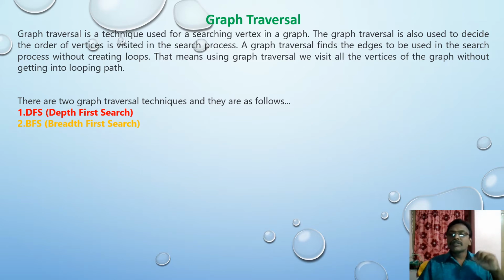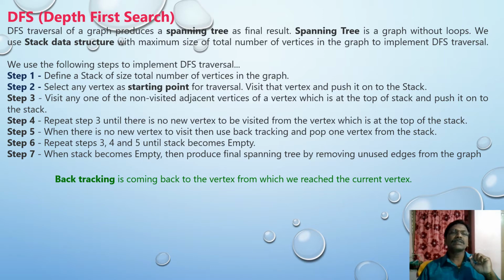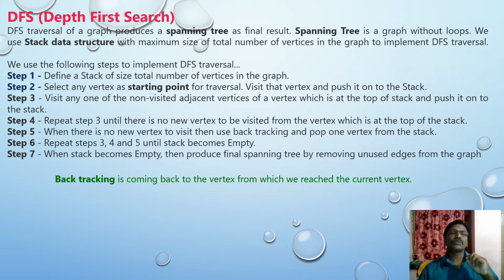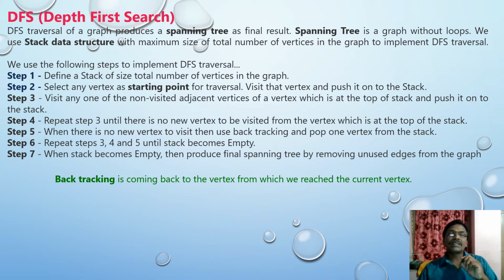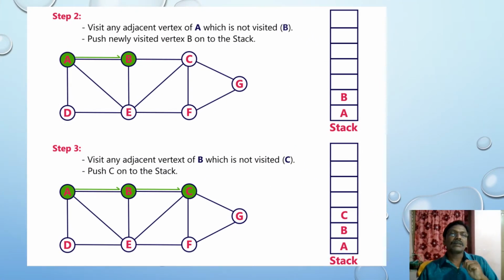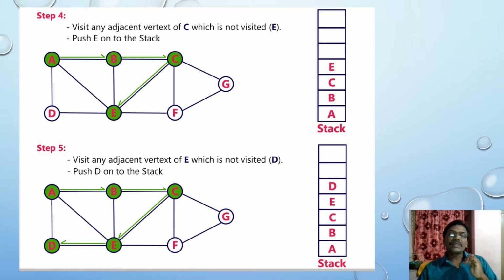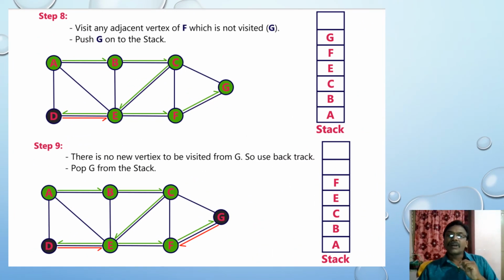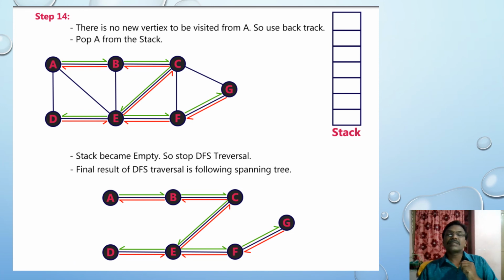GRAPH dfs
Data Structures
DFS